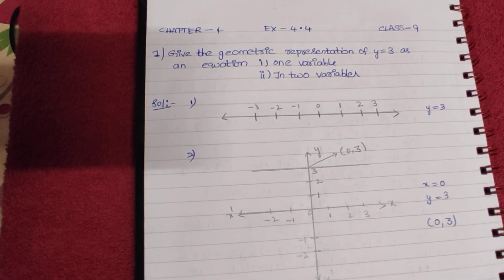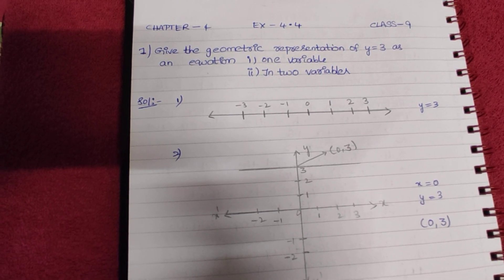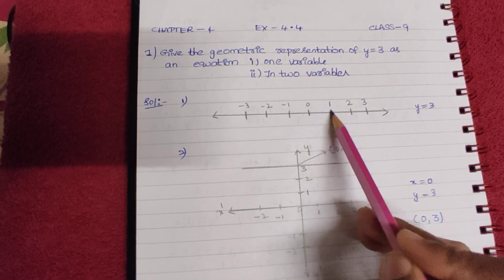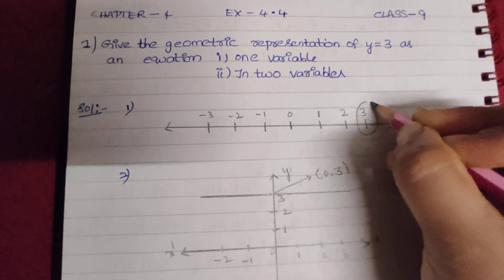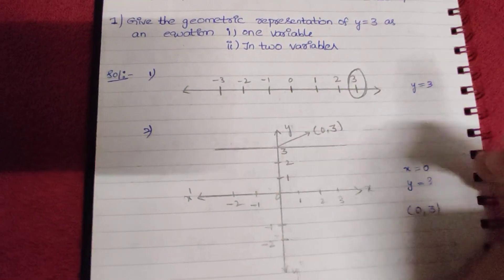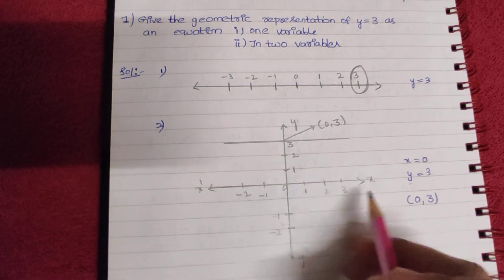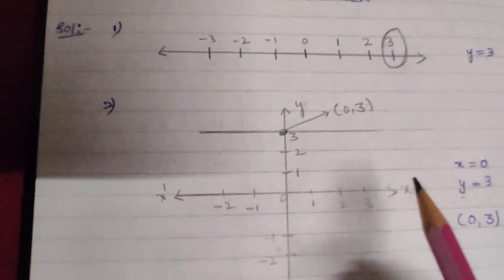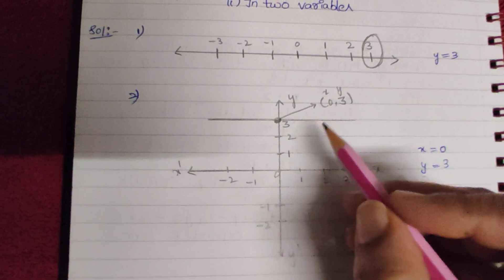CHAPTER 4 - EX 4.4 - Q1 - CLASS 9 - CBSE - MATHS